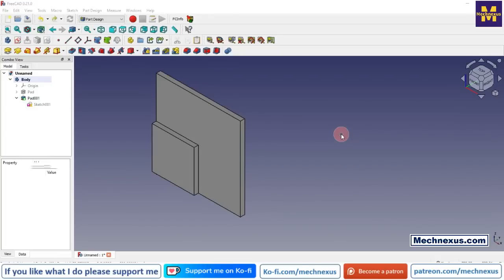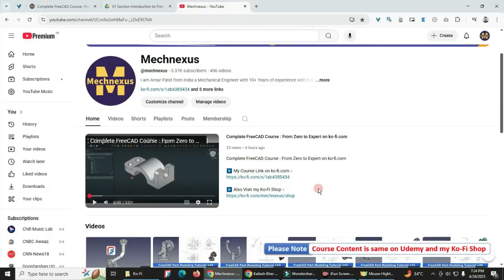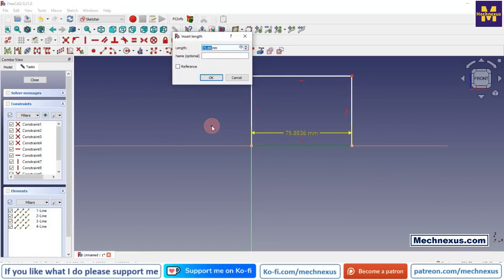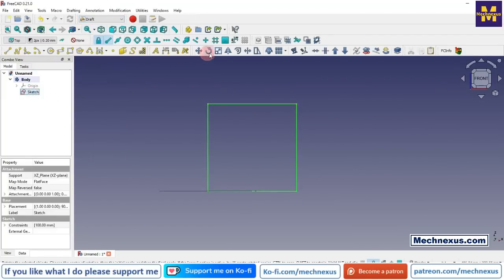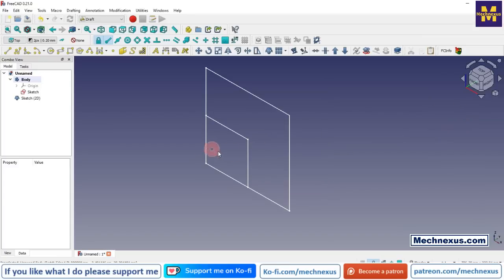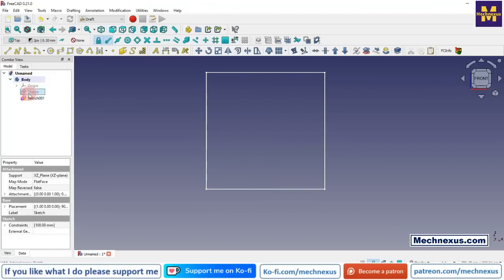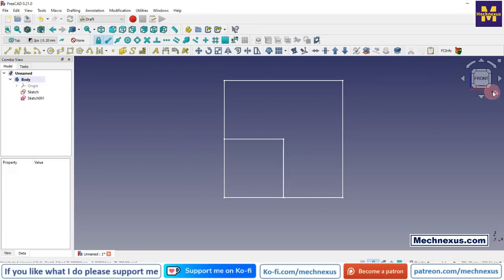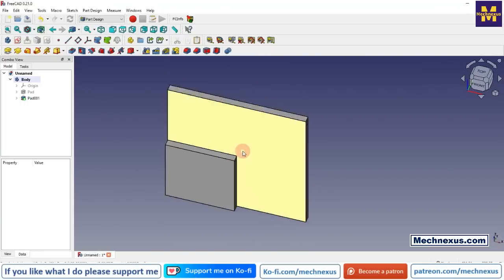Scale the Sketch with FreeCAD Draft Workbench | FreeCAD Tutorial | 3D Modeling | Mechnexus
In this video I have explained How to Scale the Sketch with FreeCAD Draft Workbench.

- ✅ Lifetime access
▶️ *Thanks*
Thanks,
*Amar Patel*